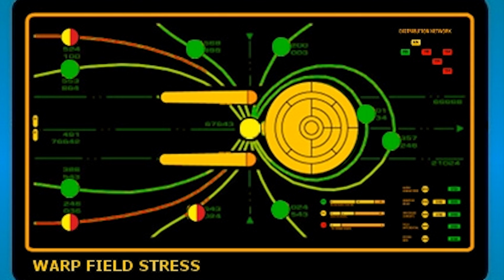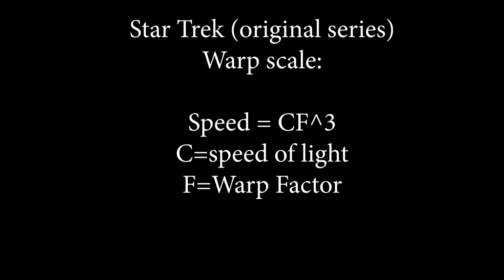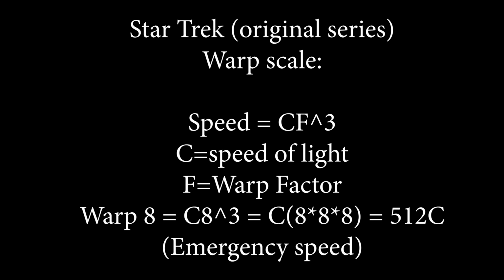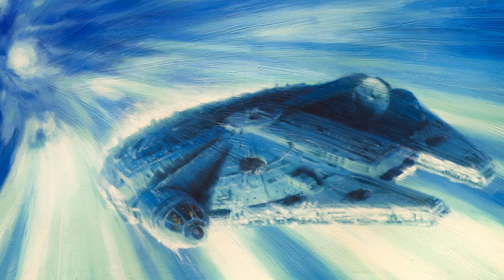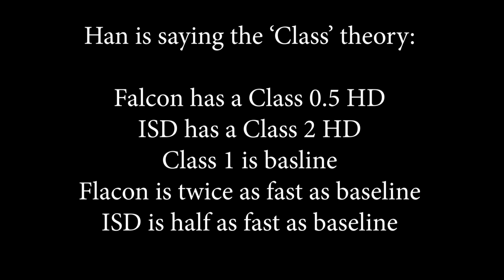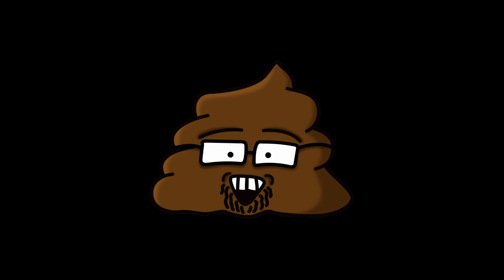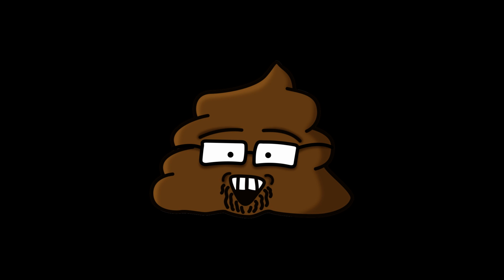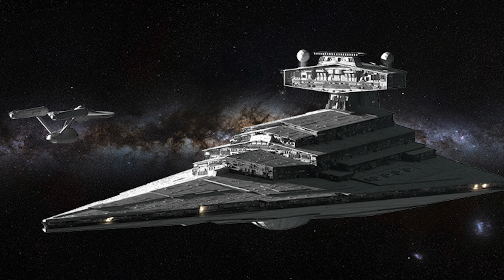Star Trek v Star Wars: FTL Warp Drive vs Hyperdrive - is one better?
Anti-Care Packages can be sent to:

Michael J. Crawford
2255 Memorial Blvd #11091

Thank you to my Patron supporters!

Mark Price